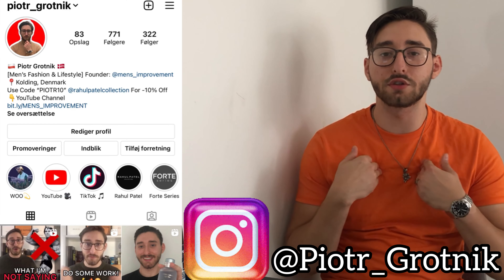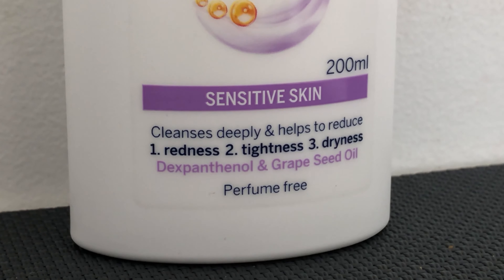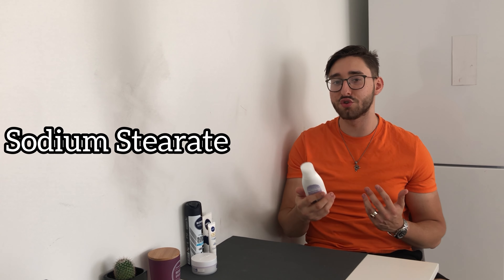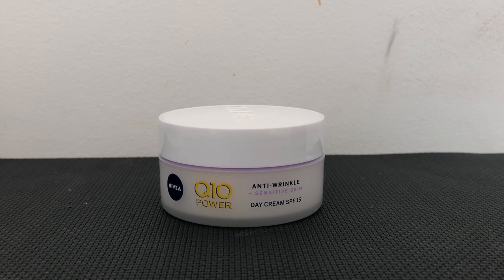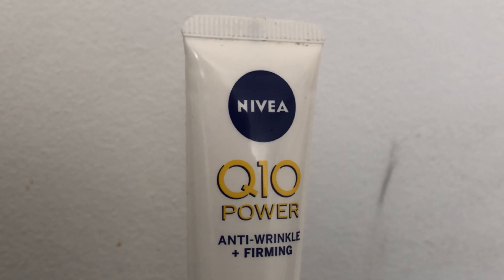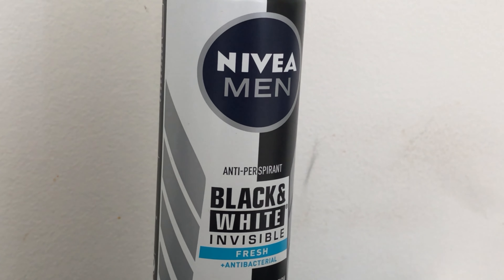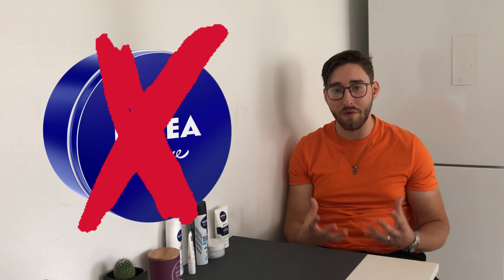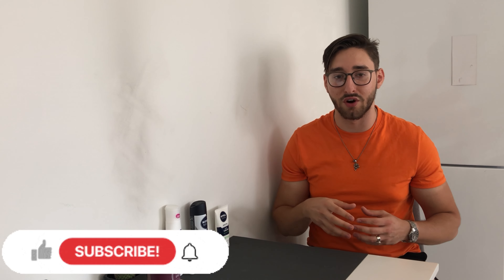The ONLY Nivea Skin Care Products You Need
Topic of the video:
Hello Gentlemen 👋
Nivea is brand that has been on the market for a very long time and has therefore released a lot of products. Some of them are good, some of them are not so good.

So in this video, I'm going to show you the ONLY Nivea products I would ever use and ever recommend to you guys.

Timestamps:
0:00 - Welcome to the video
0:46 - Nivea Sensitive Cleansing Milk
2:39 - Nivea Men Sensitive Face Cream
3:20 - Nivea Q10 Power Fragrance-Free AM Moisturiser
4:13 - Nivea Q10 Power Eye Cream
5:22 - Any Nivea Deodorant and Roll-Ons (Honourable Mention)
5:51 - No Serums, Body Care or Hair Care Products?
7:29 - Thank you so much for watching

The MENS IMPROVEMENT YouTube channel is dedicated to make YOU look, feel, smell and be like the best possible version of yourself.

What I’m wearing:
Orange T-Shirt: H&M CoolMax
Rose Necklace: Serge DeNimes
Watch: Casio
Black Sweat Shorts: H&M